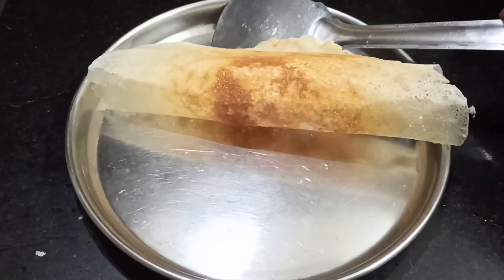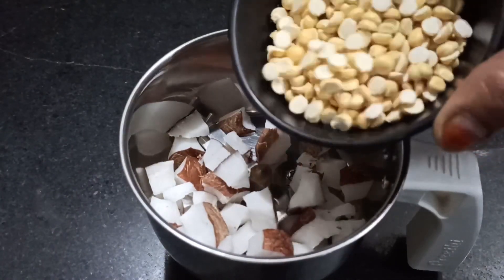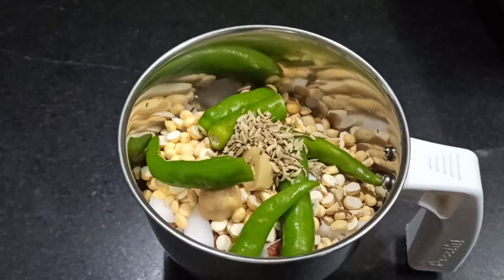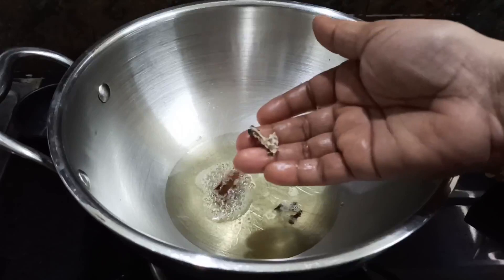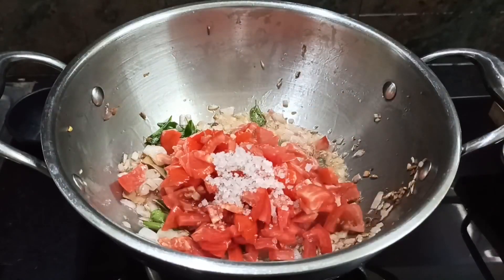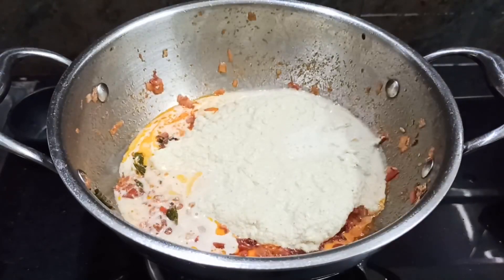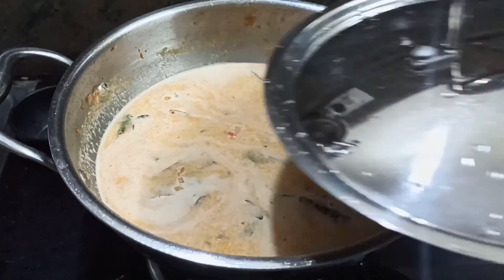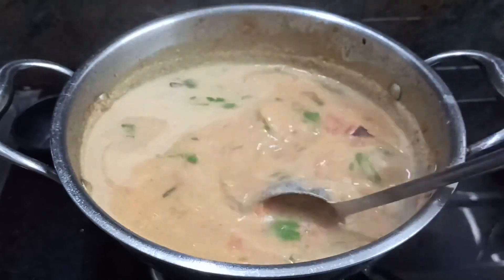நைட் டின்னருக்கு இட்லி தோசை குருமா செய்து அசத்துங்க ! Easy Idli Kurma Recipe In Tamil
10 நிமிடத்தில் இட்லி தோசைக்கு ஏற்ற அசத்தலான குருமா | Idli Kurma in Tamil | Side Dish For Idli & Dosa
இட்லி தோசைக்கு ஏத்த பக்கா குருமா | Idli Kurma in tamil | குருமா | how to make tiffin kurma in tamil
இட்லி தோசைக்கு ஏத்த குருமா | Idly Kurma in tamil | Side dish for Idly Dosa | Kurma
10 நிமிடத்தில் ரோட்டு கடை இட்லி தண்ணி குருமா | Thanni idli kurma in Tamil | Tiffin Kurma .